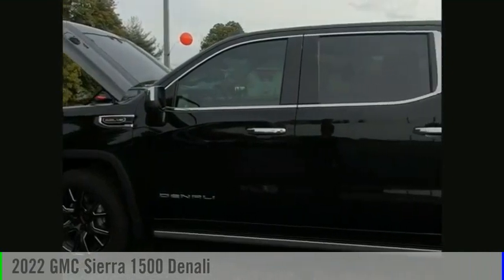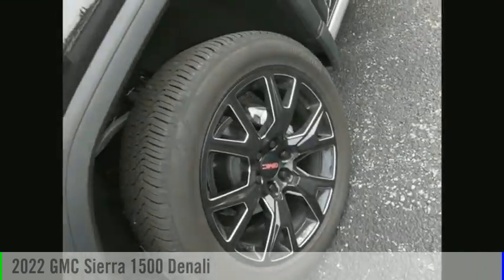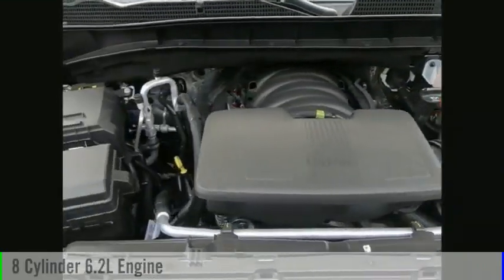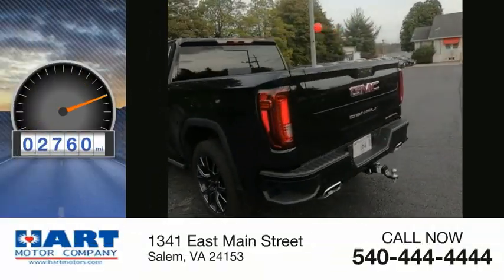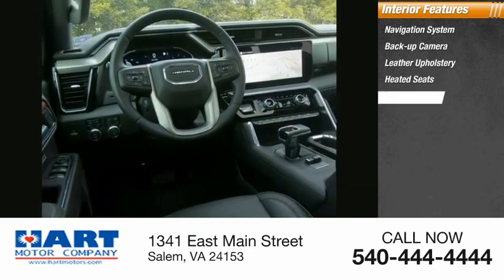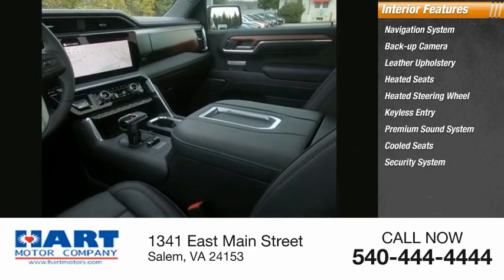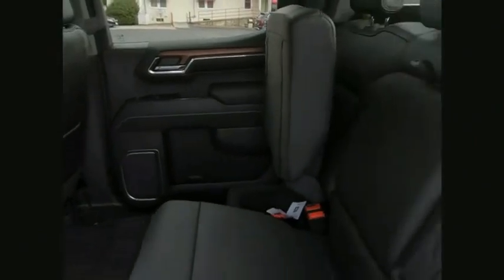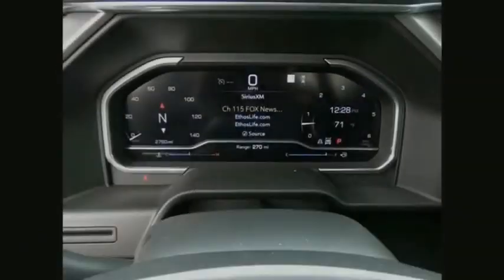2022 GMC Sierra 1500 Salem VA P272935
2022 GMC Sierra 1500 Denali

Hart Motors
1341 East Main Street